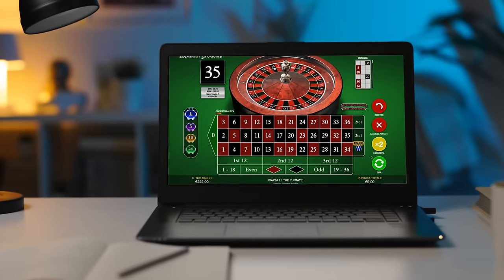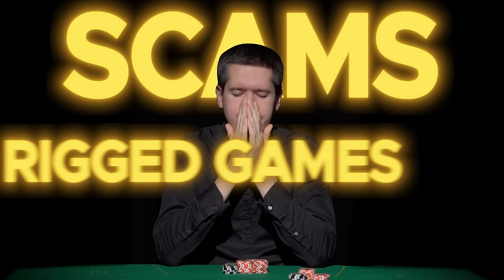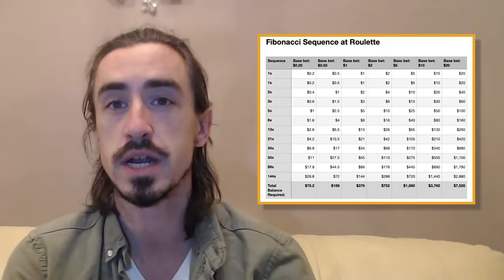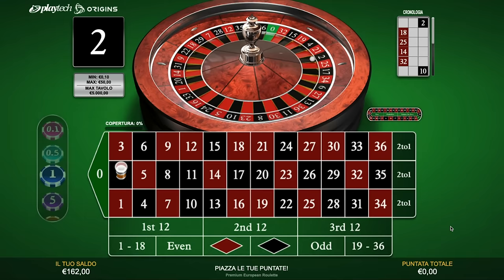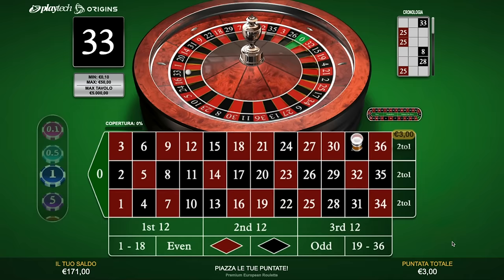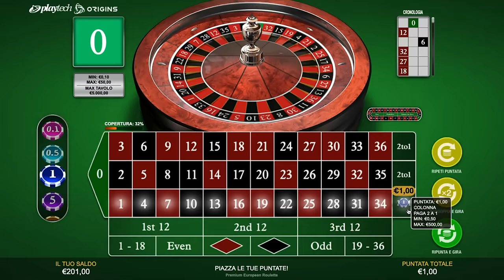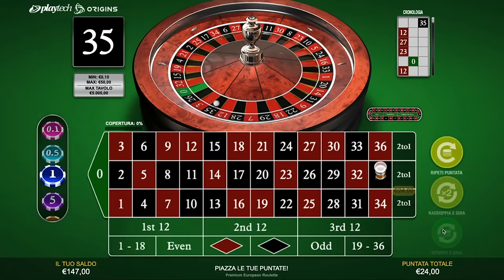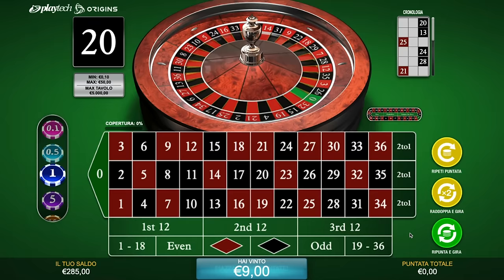Calibrated Fibonacci Roulette Strategy: 99.99% Winning Odds?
In this video, we'll decode the secrets of the Calibrated Fibonacci Roulette Strategy, a game-changing twist to the conventional Fibonacci method.
Link to the list of legal and certified sites in your country (and US state) where to play safely:
You can use any currency you want!

🔄 Fibonacci Evolution: Building on the success of our previous Fibonacci strategy video, I'm thrilled to introduce you to a captivating variation. Assuming you've grasped the fundamentals of the standard Fibonacci method, today's focus is on calibration – a strategic adjustment to enhance your gameplay. If you haven't explored the classic Fibonacci strategy yet, catch up by watching the suggested video in the top right corner.

🌍 Global Gaming Adventure: As I embark on this gaming journey in a European casino with euros, rest assured, this strategy transcends currency boundaries. Whether your game involves dollars, pounds, or any other currency, the Calibrated Fibonacci Roulette Strategy adapts seamlessly. Remember, choosing a legal and safe casino in your country is paramount for a secure gaming experience.

🚨 Caution: Safe Gaming Practices: Before we delve into the strategy, a crucial reminder about online casino safety. Avoid the pitfalls of unlicensed online casinos, which may lead to legal and financial troubles. In the video description, find a list of certified and safe online casinos in your country, offering exclusive bonuses for new players. Don't risk your gaming enjoyment – choose licensed casinos.

📈 Strategic Insight: Fibonacci Calibration: Explore the intricacies of the Calibrated Fibonacci Roulette Strategy. Witness the shift in approach as we reduce the number of sequence terms and introduce a calibration factor. This strategy focuses on observation and timing, allowing us to predict the right moment to place bets. Discover the nuances of adjusting your base bet and sequence terms dynamically based on recent outcomes.

🔍 Observation Game in Action: Join me in real-time gameplay as we implement the Calibrated Fibonacci strategy. Follow the observation game as we spin the roulette wheel, strategically waiting for the opportune moment to jump into the sequence. Witness the excitement of making informed bets, capitalizing on columns that haven't appeared for a set number of spins.

💡 Strategic Decisions & Profitable Outcomes: Experience the thrill of strategic decisions, calibrated bets, and profitable outcomes. Understand the balance between waiting for the right moment and maximizing profits. Explore the dynamics of winning early in the sequence versus accumulating higher profits with later wins. It's a game of observation, timing, and calculated risk.

💬 Join the Conversation: Engage in the discussion by sharing your thoughts on the Calibrated Fibonacci Roulette Strategy in the comments. Your insights and questions are valued, and I'll make sure to respond to everyone. Interested in more variations? Let me know by commenting 'more Fibonacci strategies.'

🔐 Secure Gaming: Prioritize a secure gaming experience by choosing certified online casinos. Rigged games, scams, and legal troubles are avoidable with certified casinos.

00:00 Introduction
01:04 Let's talk about the Calibrated Fibonacci strategy
01:32 ⚠️ How to avoid scams and where to play safely (even in the US)
03:10 The Fibonacci Roulette Strategy Explained
09:53 Results
10:23 Conclusions
11:05 End Titles